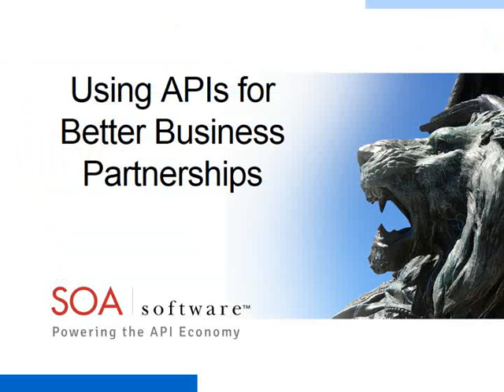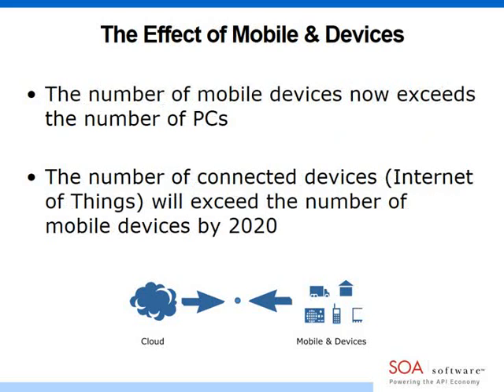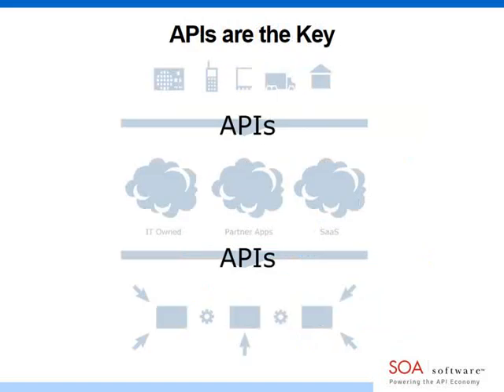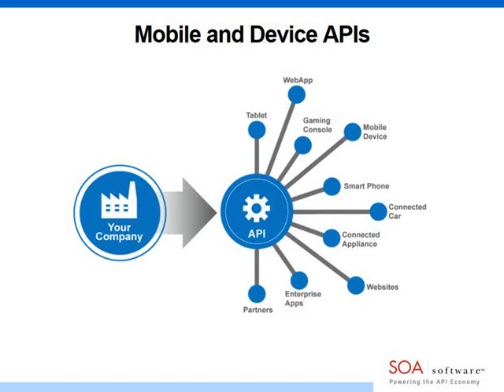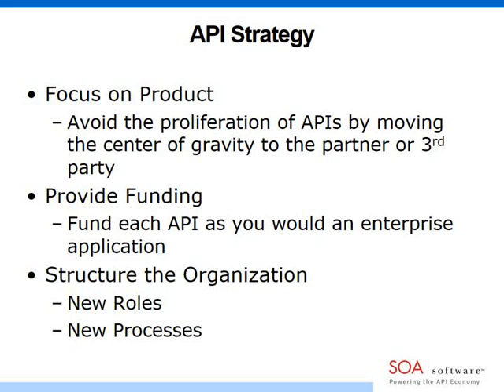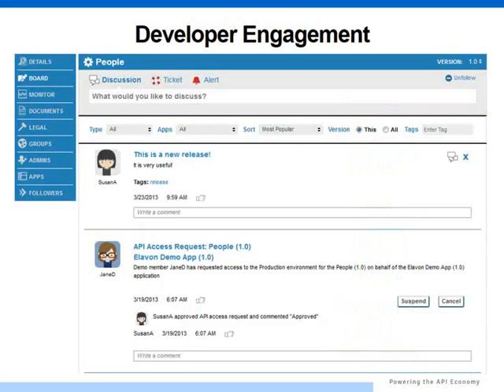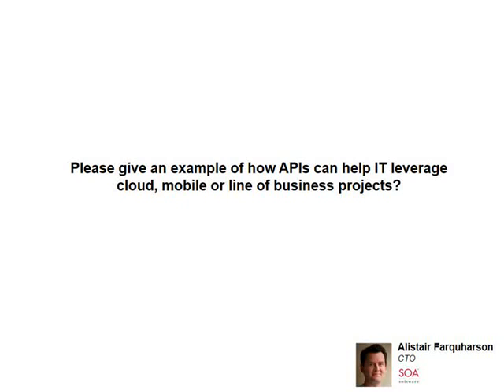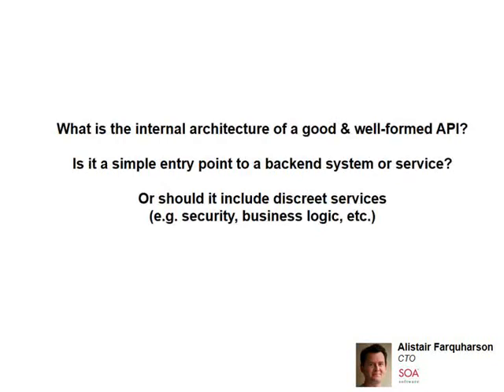SOA Software: Using APIs for Better Business Partnerships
SOA Software CTO Alistair Farquharson explains how to use API best practices and technologies for creating business partnerships and new channels.